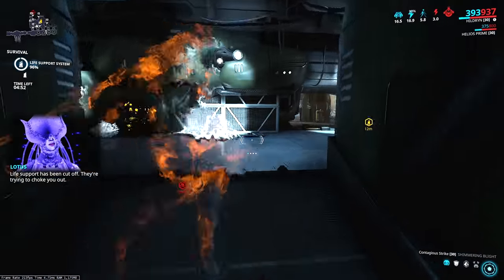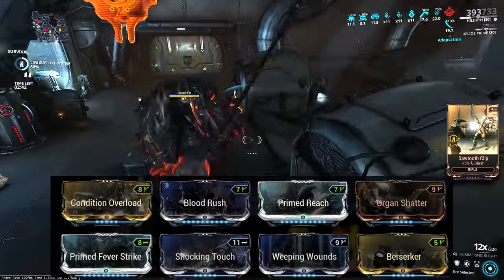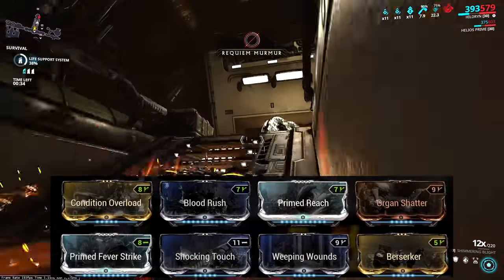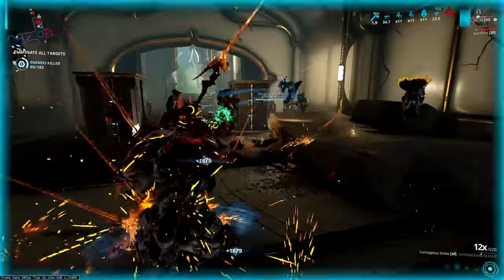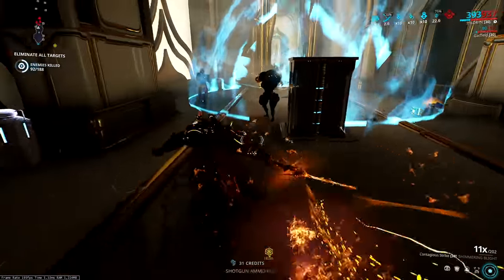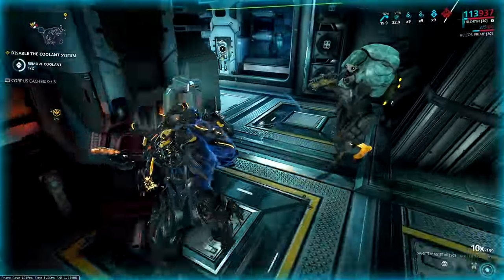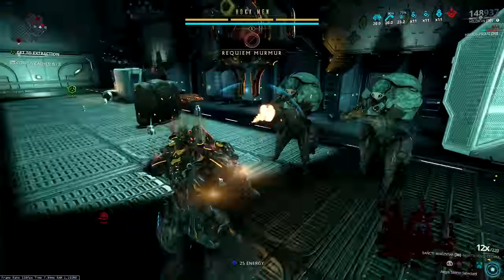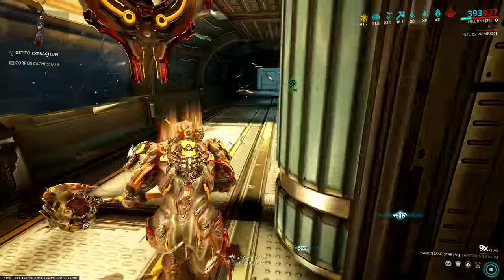Melee 3.0 - The Complete META build guide! | Warframe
So now the dust has settled a bit from melee 3.0, where did the build meta end up settling? Lets take a look at what I feel are the 3 main builds that came from the changes!

IGN: H3dsh0t

Special Thanks go to these amazing patrons!:
Radioactive_Gaming
Steven Ellis
Gextroll
Rat